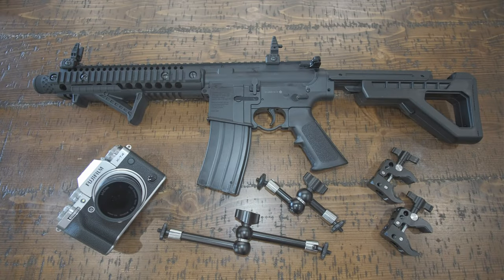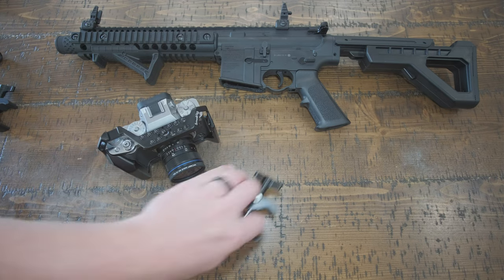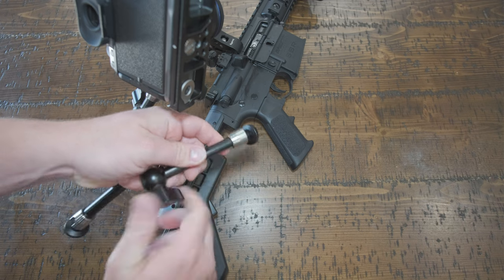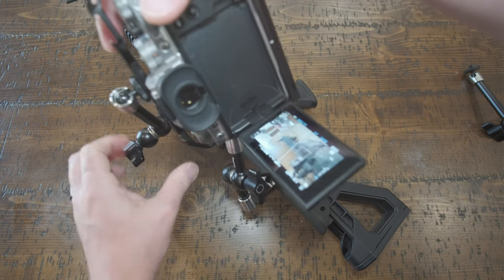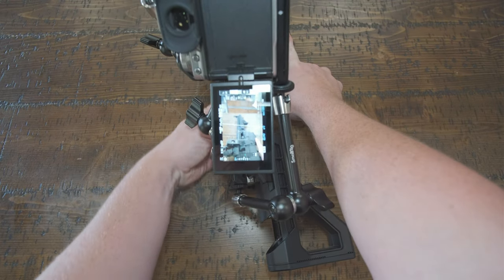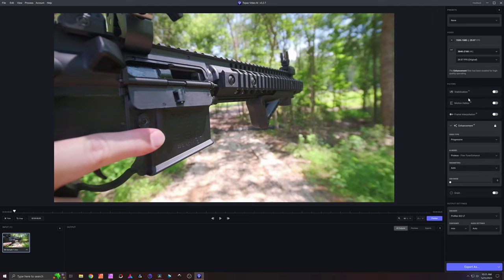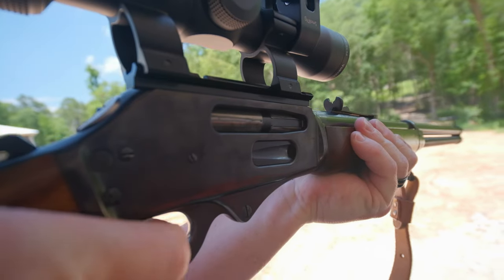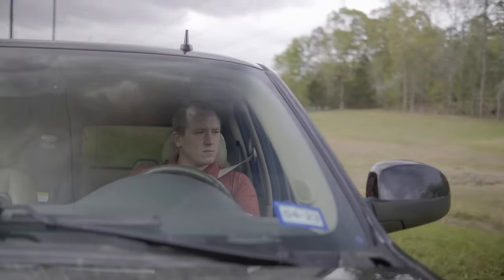Camera Gun Mount - Triple Clamp Rig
Mounting a mirrorless camera to a rifle is not easy, but it is worth it for the big budget Hollywood level gunfighter look!

We come up with new camera rigs on a regular basis to get more unique & creative shots. Mounting our primary production cameras in tricky spots is not easy, but boy is it worth it!!!

Full Auto CO2-Powered BB Air Gun

FujiFilm X-T4

Laowa 9mm f/2.8 Zero-D X-Mount

SmallRig X-T4 Camera Cage

SMALLRIG Super Clamp

SmallRig 5.5 Inch Friction Arm

SmallRig 9.8 Inch Friction Arm